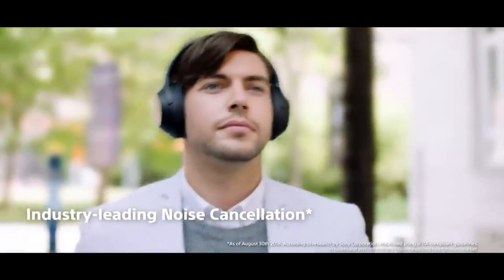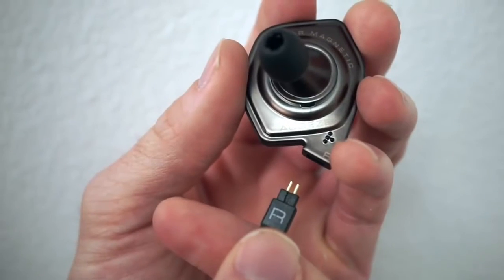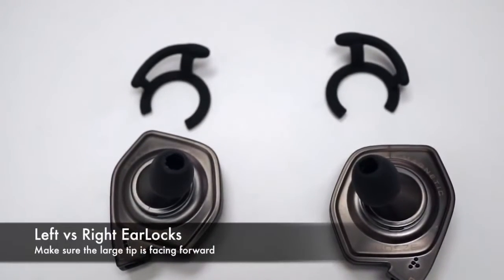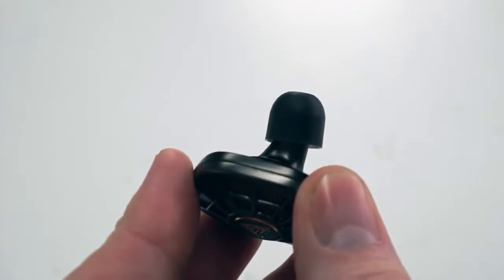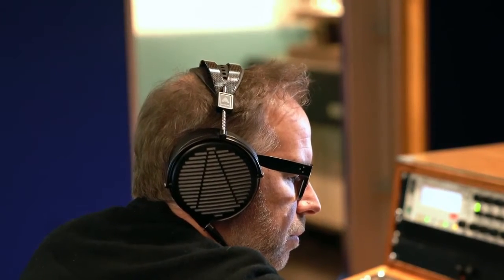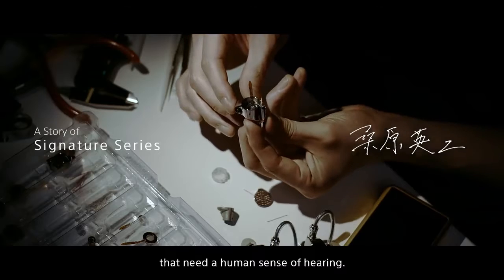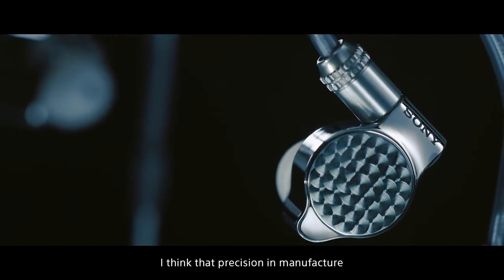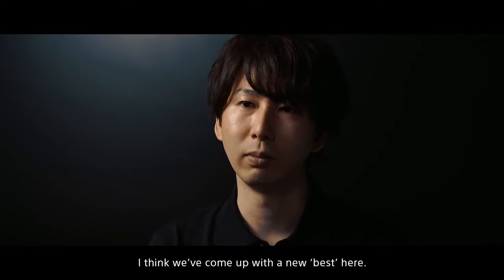Best headphones that you can buy in 2019 | Don't even think of buying, just check out the technology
This video features some of the most expensive headphones money can buy in 2019. Seriously expensive. Some even over $3k. if you own one let me tell you you fall into an elite catogory.
Some of the customers of these are
Ed Shareen
Katie Pary
Justin Bieber
Taylor Swift

Best headphones that you can buy in 2019 | Don't even think of buying, just check out the technology. watch and enjoy.

1 Sony Noise Cancelling Headphones WH1000XM3: Wireless Bluetooth Over the Ear Headphones with Mic and Alexa voice control - Industry Leading Active Noise Cancellation - Black

2 Sony IER-Z1R Signature Series in-Ear Headphones (IERZ1R) The Best inear headphone in the world

3 Sony IER-M9 in-Ear Monitor Headphones

4 Audeze LCDi4 in-Ear | Semi-Open Headphone | Premium 3.5mm Cable

5 Audeze LCD-4 Over Ear | Open Back Headphone | Ebony Wood Ring | Leather Ear Pads

6 Audeze LCD-MX4 Over-Ear | Open-Back Headphones | Magnesium housing

7 HIFIMAN Jade II Electrostatic Headphone Professional Lightweight Open Back Design Headset with Amplifier